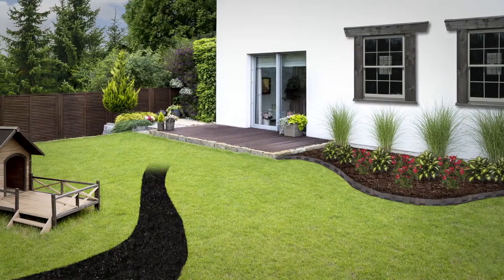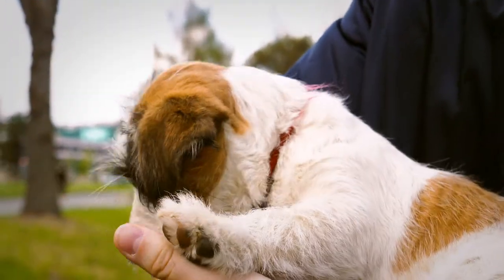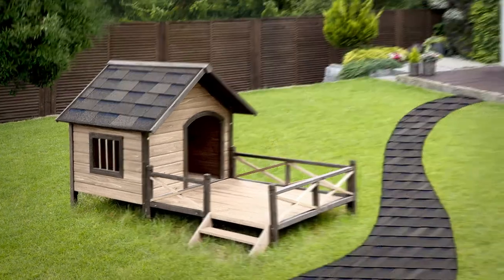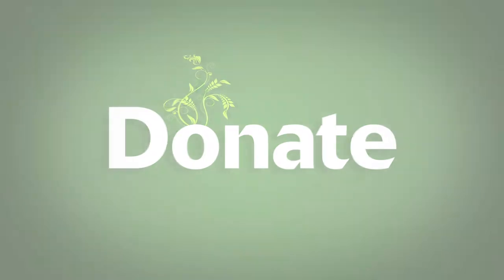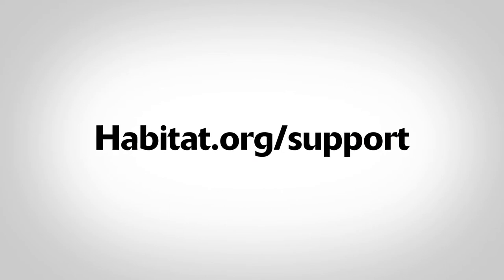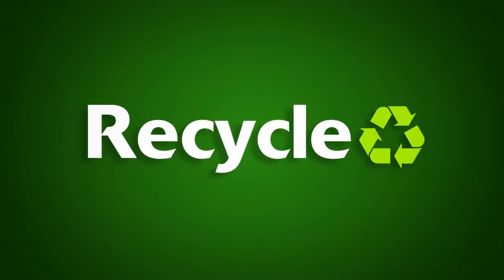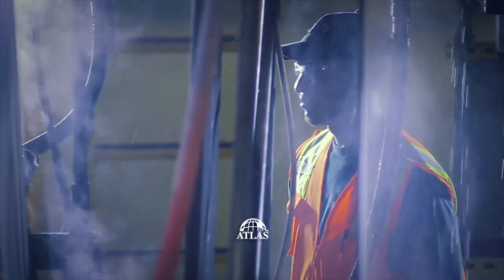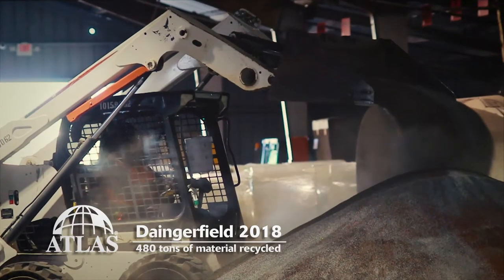How To Upcycle Asphalt Shingles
Think green when it comes to your new roof! Discover ways to upcycle leftover asphalt shingles and help beautify your backyard. Watch the video to see how.